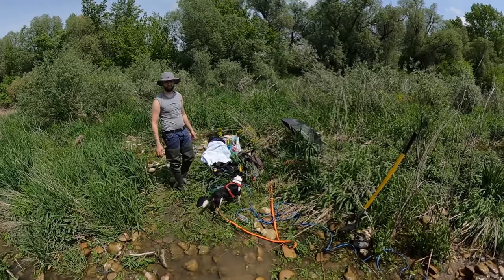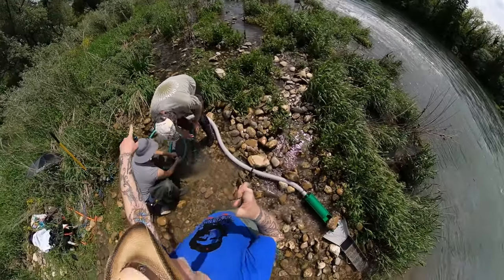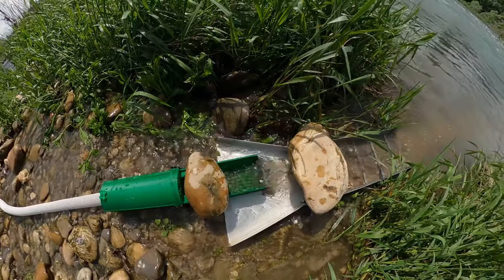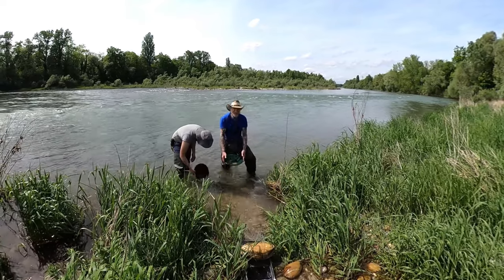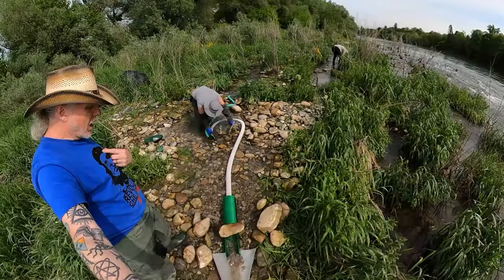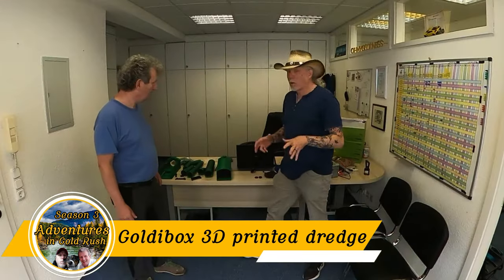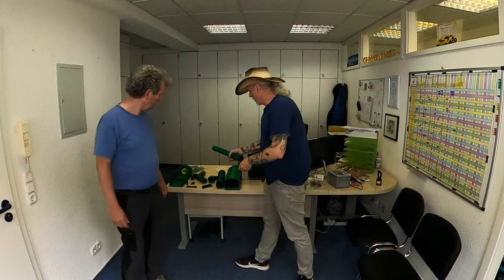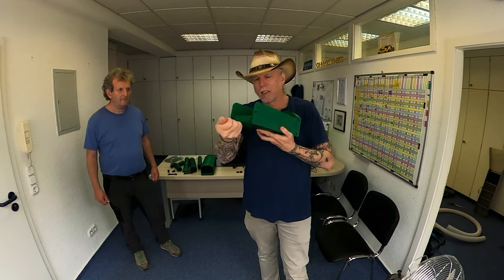Adventures in Gold Rush Goldibox 3D printed Dredge (SE03EP04)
In Season 3 of Episode 4 of Adventures in Gold Rush we put the Goldibox 3D printed dredge to the test on the Rhein River near Basel, switzerland and across the river from France. Can it handle the rough enviroment of the Rhein River?

This year we are visiting Italy and a little bit of Austria with a few surprises along the way. Some come join us on our adventure 2023.

Opening and ending credits music:
You Can SMC by Areeyedee
LISTEN ON 👉 SPOTIFY:  👇👇👇